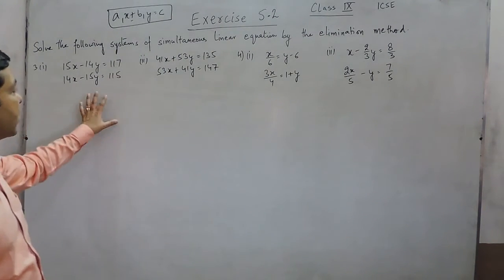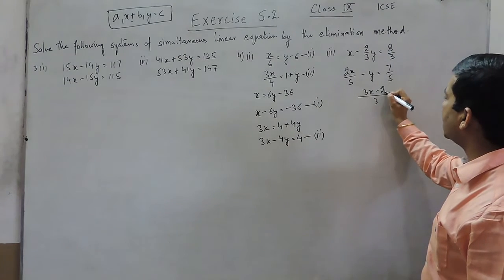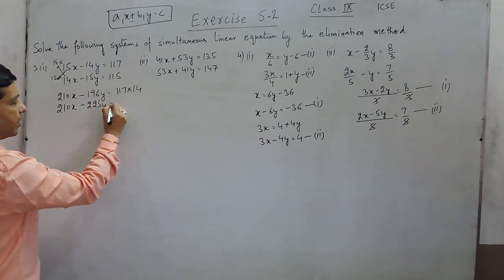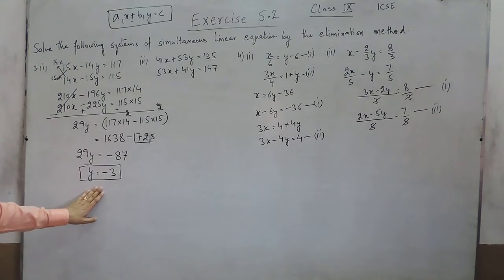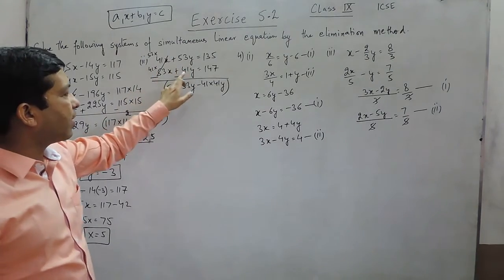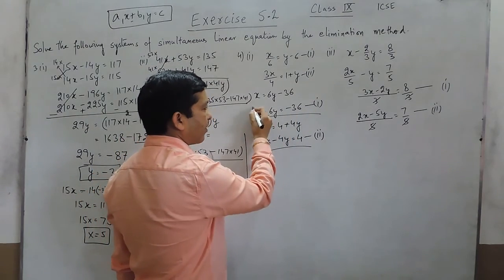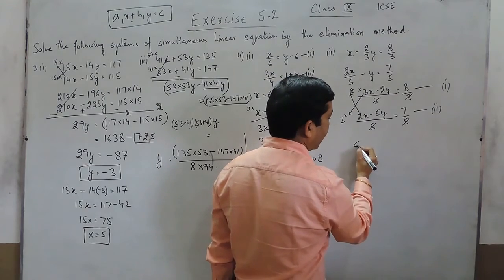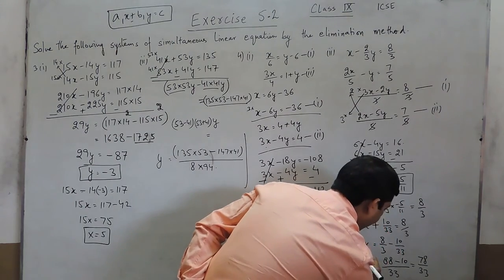Exercise 5.2 (Q3-Q4) Solution for Class 9th Understanding ICSE Mathematics by ML Aggarwal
In this video we are solving class 9th Understanding ICSE Mathematics Book by ML Aggarwal - Exercise 5.1 from Question number 3 and Question number 4.